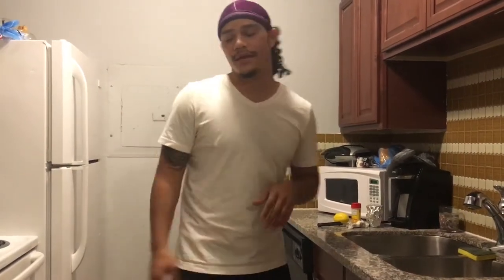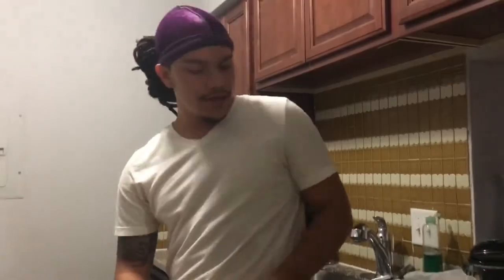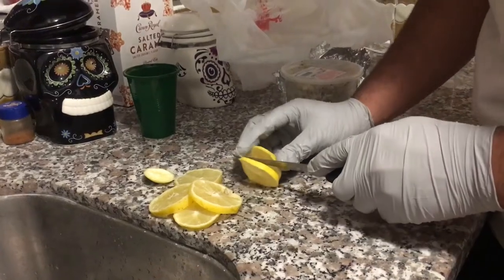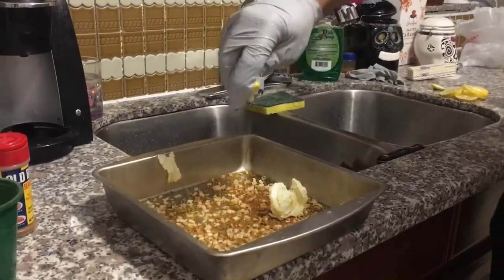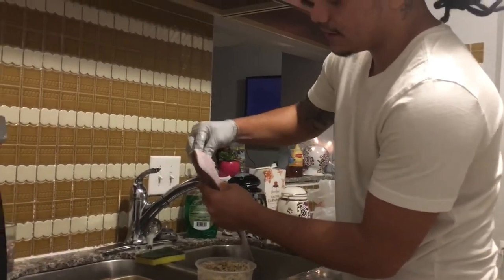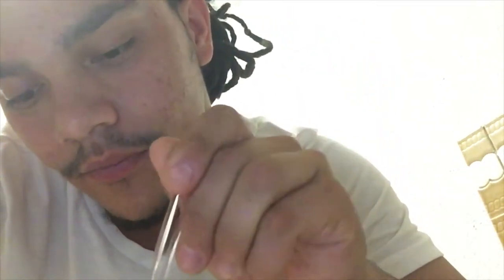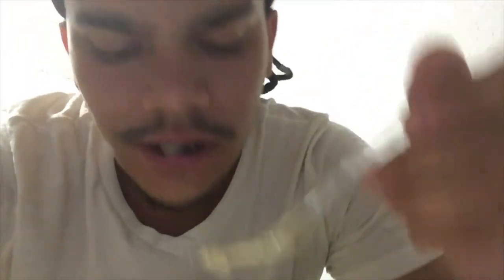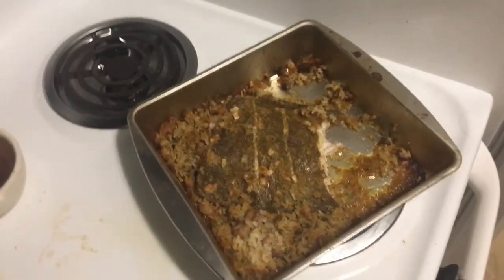Summer Flounder is for winter (Catch&cook)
Coming at you guys with the part 2 of the flat fish catch & cook you guys also flounder run deeper into our bayous as others would call in our mangroves & flats and this certainly will not be the last flounder video .